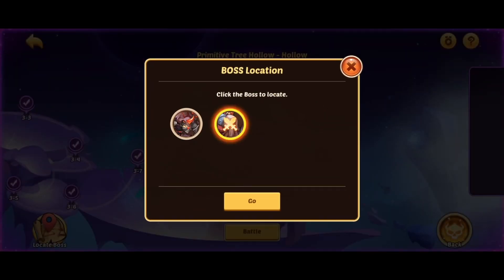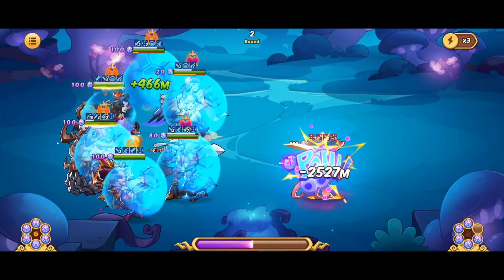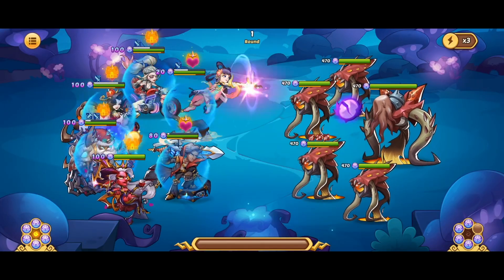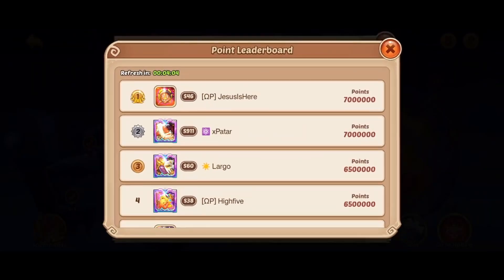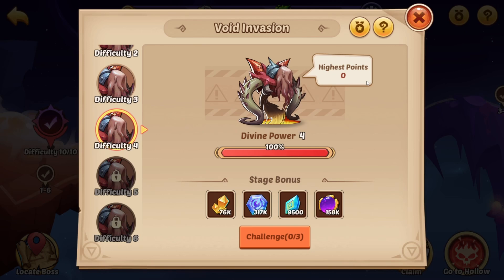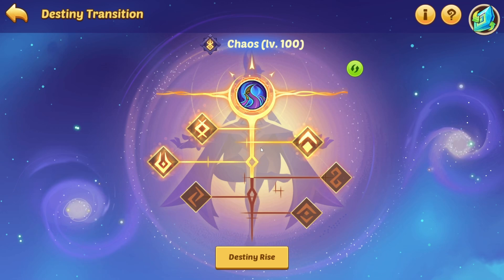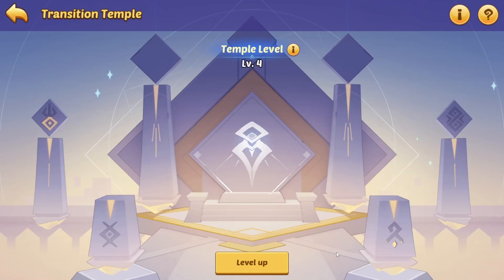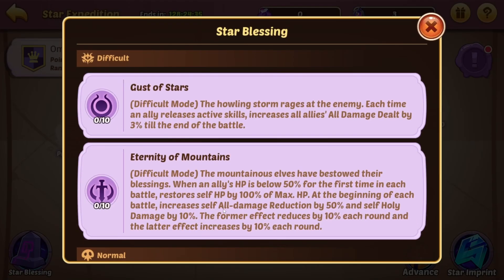Idle Heroes - We delete Void Boss 2! Easy Top 3 Leaderboard clear